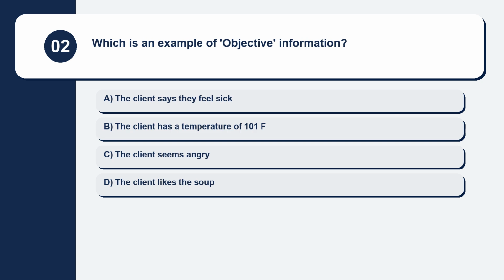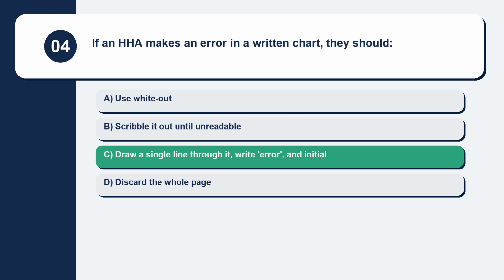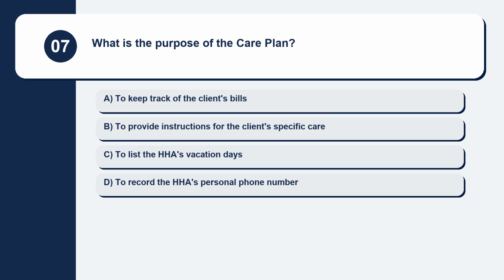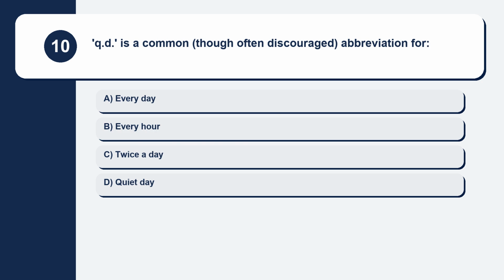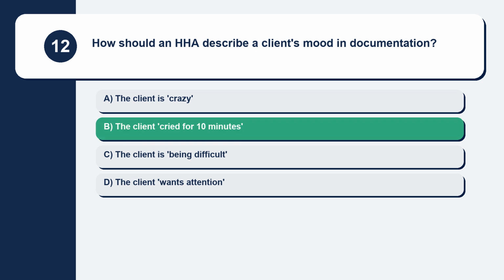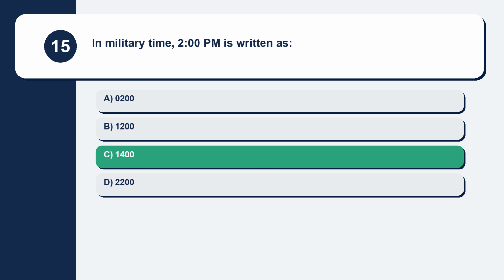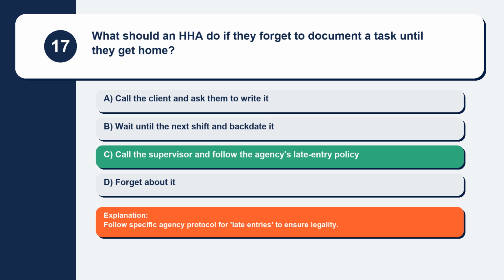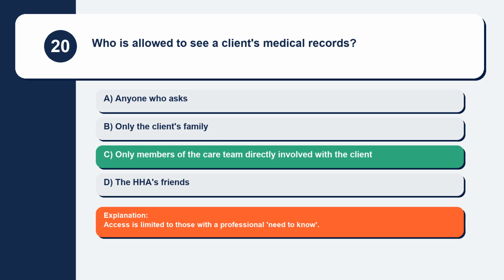2026 HHA Practice Test: Master Documentation and Reporting for Your Home Health Aide Exam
Are you preparing for your Home Health Aide certification in 2026? This comprehensive HHA practice test and training guide is designed to help you ace the most difficult parts of the exam: documentation and reporting. Many students struggle with the clinical paperwork side of the job, but this video breaks down every requirement you need to know to remain compliant and professional in a modern healthcare environment.

In this full course session, we walk through real-world scenarios you will encounter on the job and during your state competency evaluation. We cover vital sign recording, incident reporting, daily care logs, and how to communicate effectively with the nursing supervisor. Whether you are a new student or an experienced caregiver looking to refresh your skills, this guide provides the clarity you need to work with confidence and precision.

Documentation is the backbone of home healthcare. If it is not documented, it did not happen. That is why we focus heavily on the legal and ethical standards required for 2026. You will learn how to avoid common charting errors that could jeopardize your career or patient safety. We also provide these services, resources, and personalized help to ensure you have every tool necessary to pass your exams and excel in your healthcare career.

What you will learn in this 2026 HHA guide:
1. Correct methods for recording patient observations.
2. How to report changes in a patient condition immediately.
3. Understanding HIPAA and privacy laws in home care settings.
4. Common abbreviations used in medical documentation.
5. Step by step walkthrough of a standard HHA competency exam.

If you find this content helpful, make sure to save this video for your study sessions and share it with your classmates.

Key topics covered: Home health aide certification, HHA training 2026, medical documentation for aides, patient reporting skills, clinical competency test, healthcare charting, caregiver documentation guide, HHA practice exam questions. Success in the home health field starts with strong communication and accurate reporting. Let us help you get certified and start your journey as a professional caregiver today.